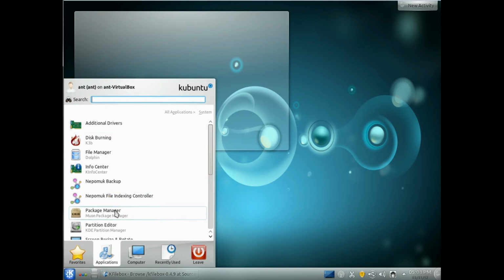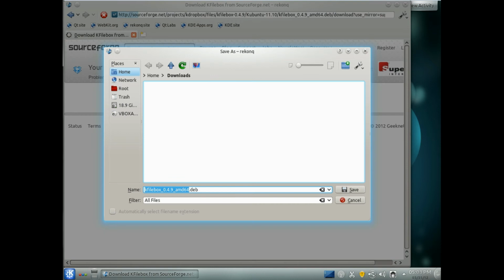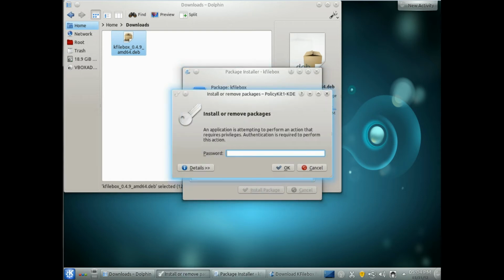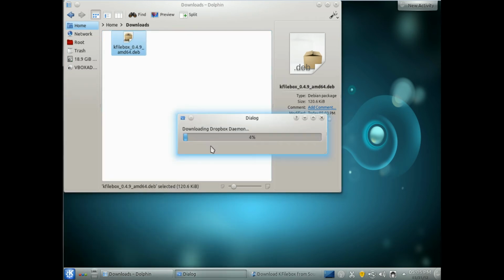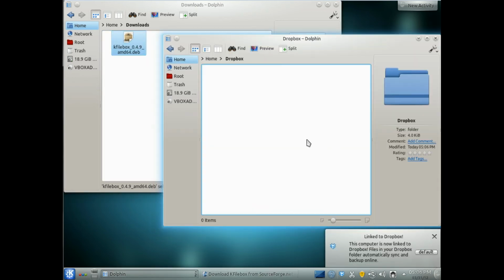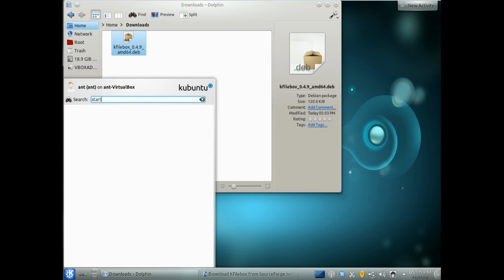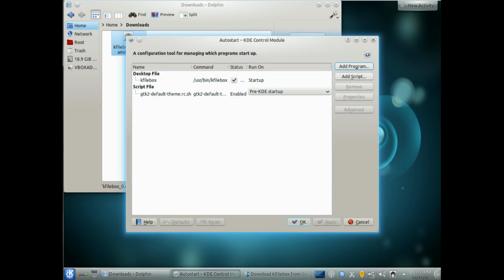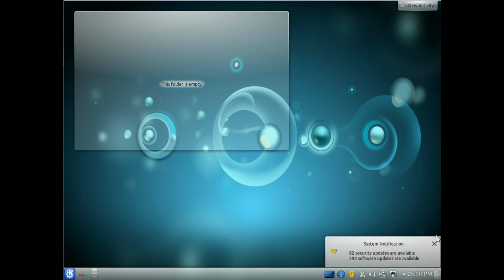Dropbox for Kubuntu without Nautilus Tutorial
Countdown to Chaos composed by F.S.M. provided by freesountrackmusic.com